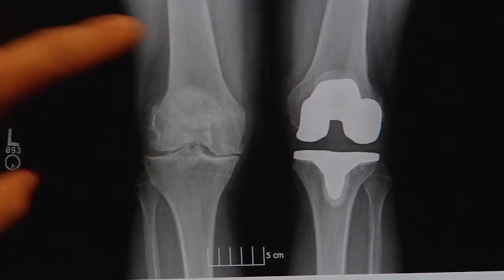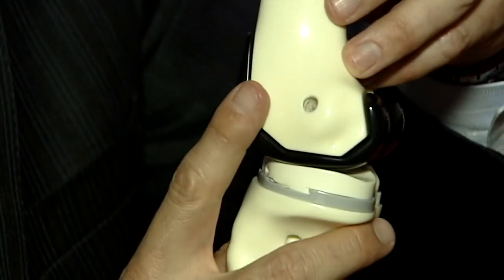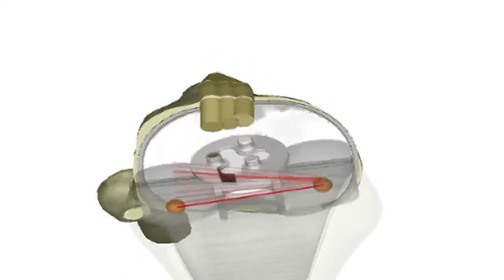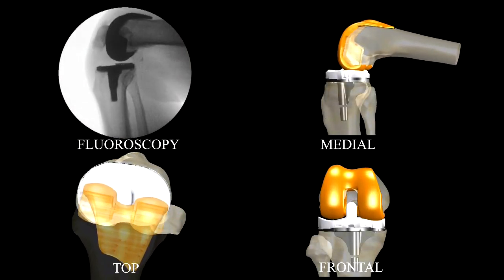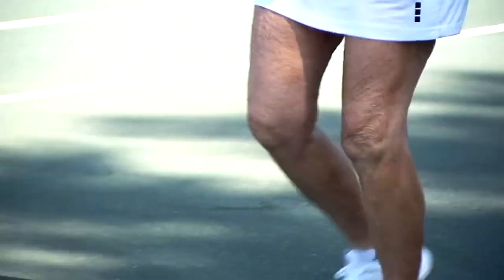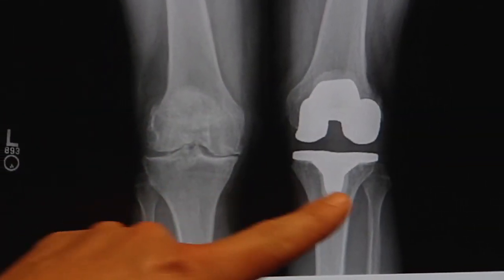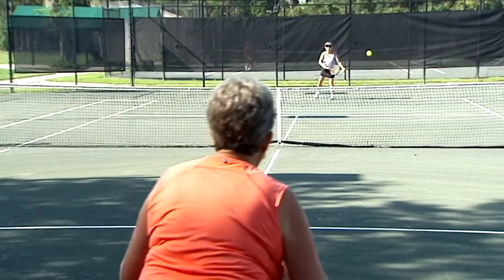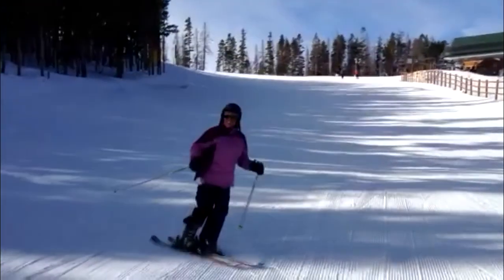Total Knee Replacement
This is what arthritis looks like on an x-ray. What we're seeing now is a lot of patients, younger patients with early arthritis and, and why is that? Well patients are more demanding on their knees. My job, I was a special operations for a good part of my career. Been Afghanistan, a number of times Iraq, a number of times. All the running and jumping eventually wore the knee out to the point where we had to replace it. Now in Jeffrey's case, this is the exact implant that he got. I used a special total knee with him, one that has recently come on the market. And is a kinematically driven knee, which means the way that it moves is more like our native need. I can tell right away that there is no pain on the joint that I had before and just a lot of flexibility right from the get-go. And we used to be admitted for a week or 10 days after total knee. Now we're on the cusp of doing same day total knees. It's just amazing how much it can change. My knee was beginning to get worse and worse. I had had arthritis in there for many years. Before I had surgery, I was actually to the point, I couldn't walk stairs. I had to use a cane. You don't need to be a trained orthopedic surgeon to see that. It just looks better. Dr. Garlick really understood me and what I needed out of this surgery, that I wanted to continue to be active well into my eighties if possible, to continue playing the sports I love. Thank you, Dr. Garlick.